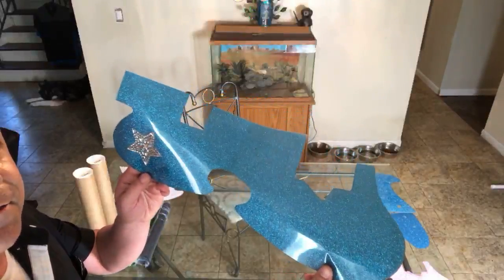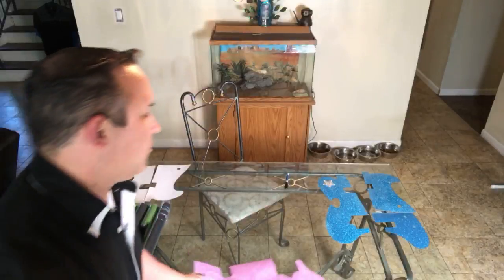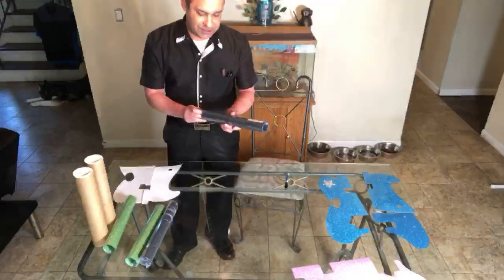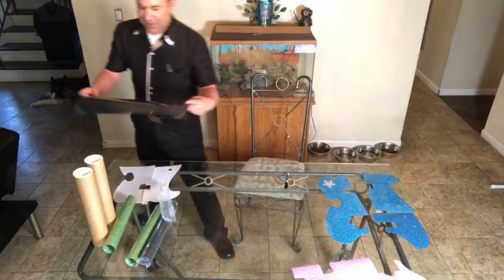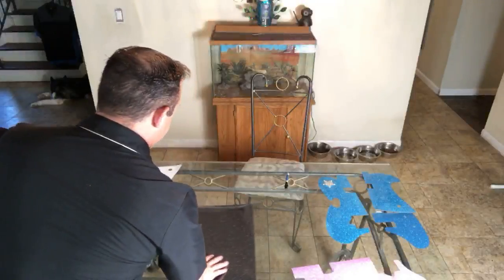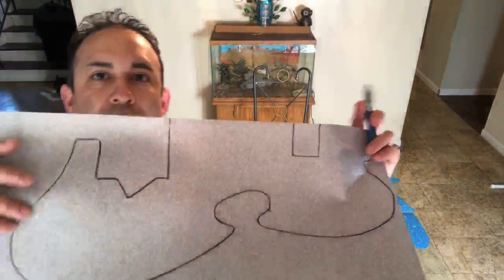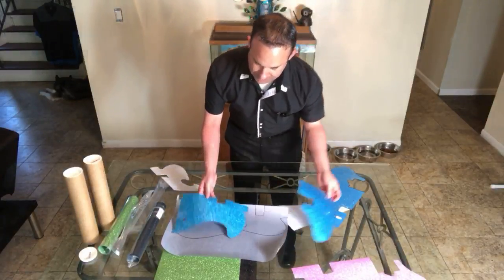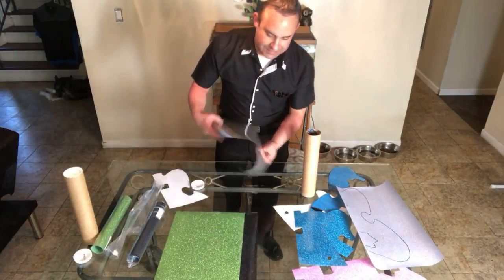How it’s made: KING GUITAR COLORS